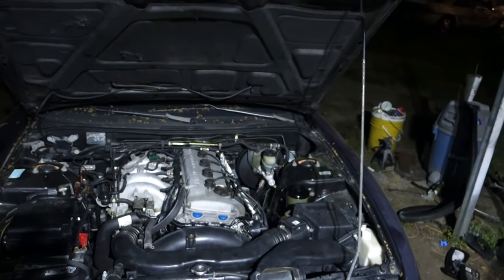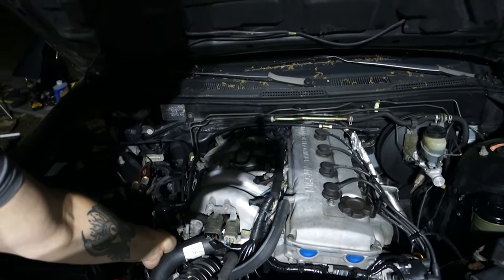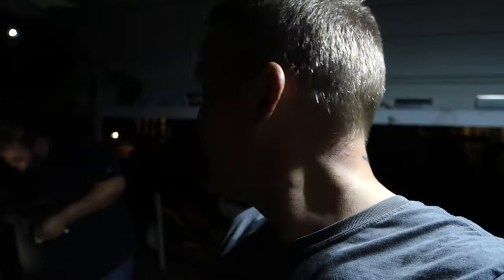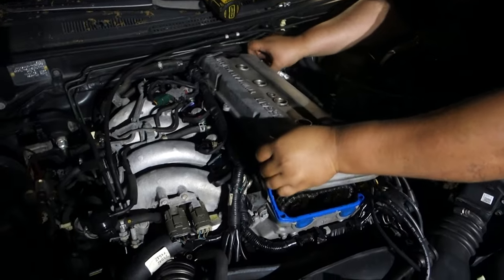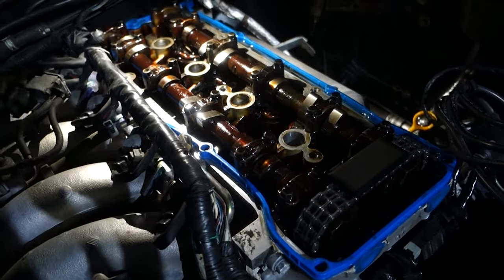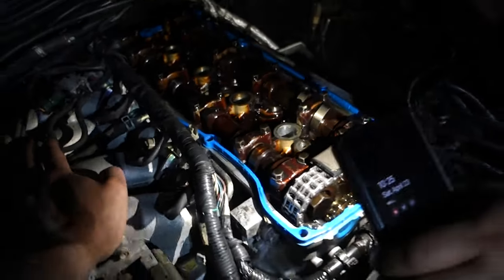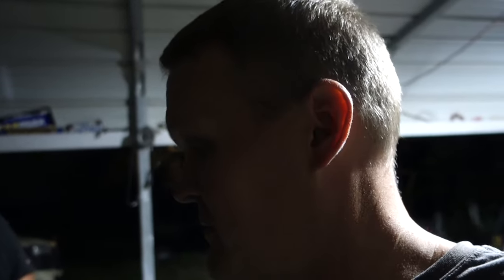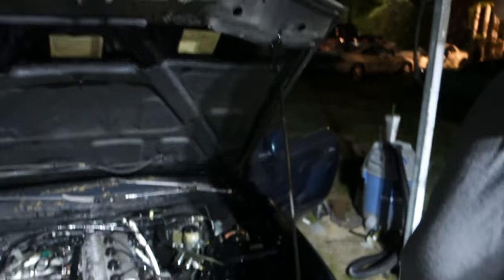Nissan￼ 240sx is that rod knock?￼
Finally got a chance to look into the 240sx Not gonna lie guys￼ doesn’t sound good 😅